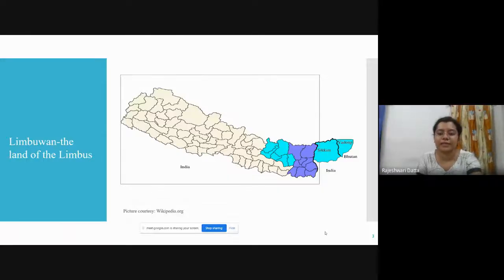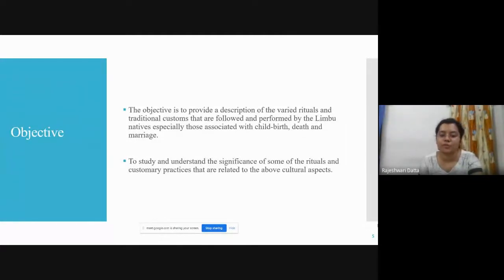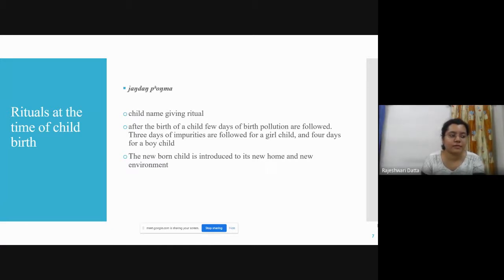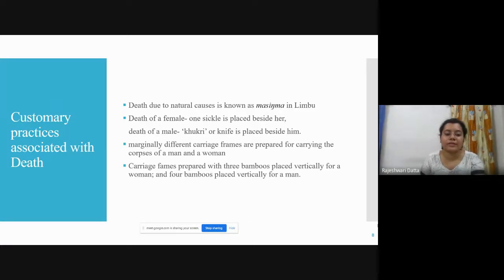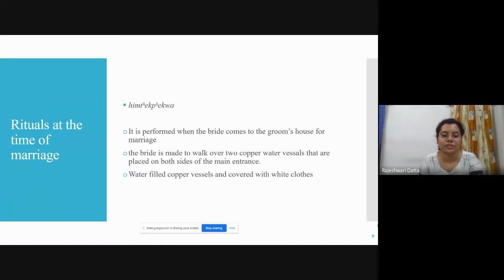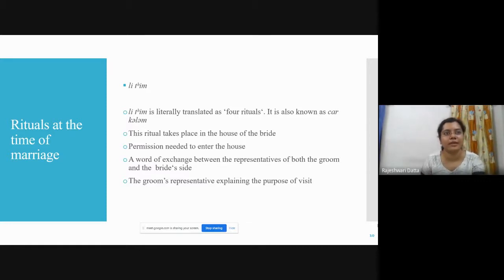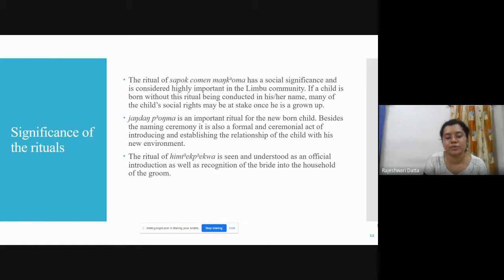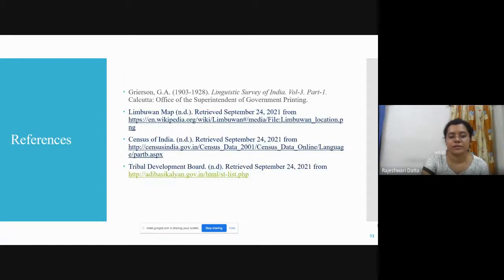IBWTL-2 || Parallel SESSION 1A || 25th September, 2021